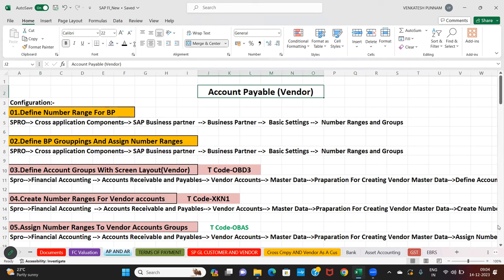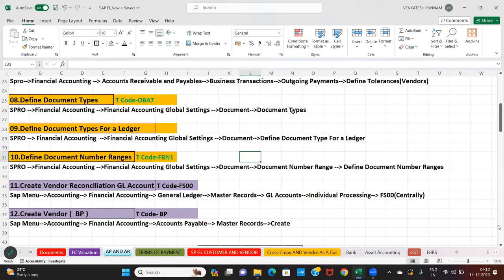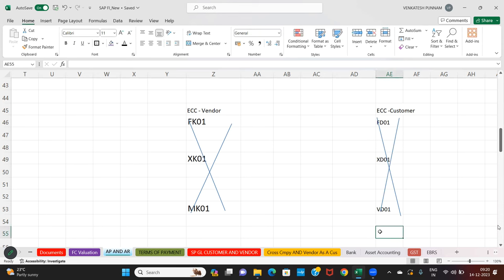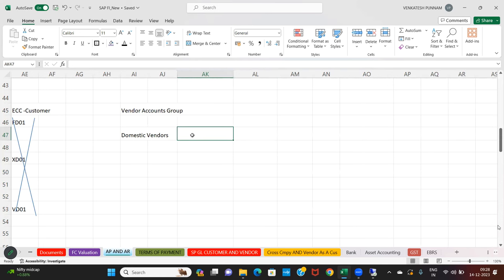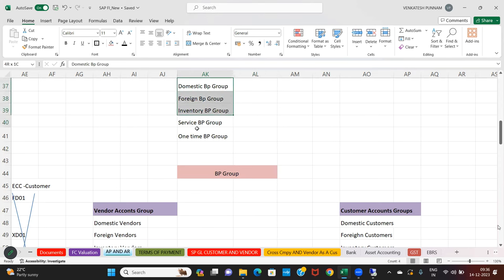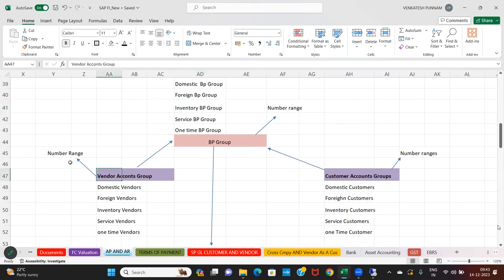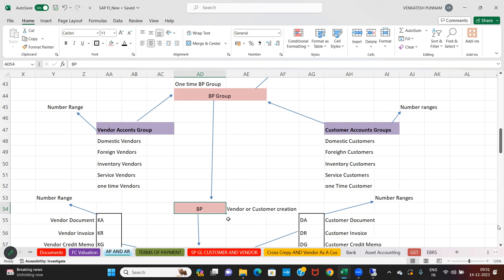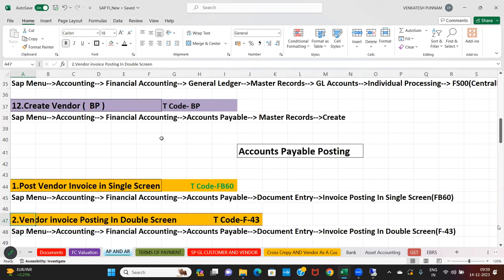SAP S4 HANA Business Partner Overview _Session 01